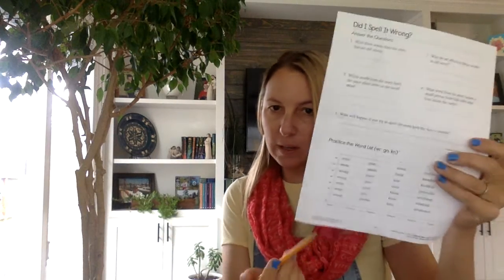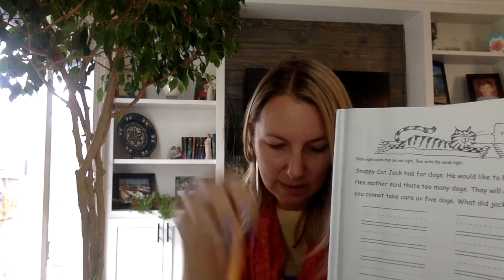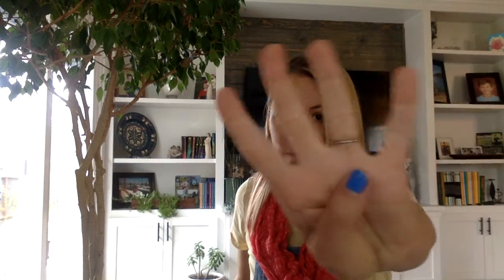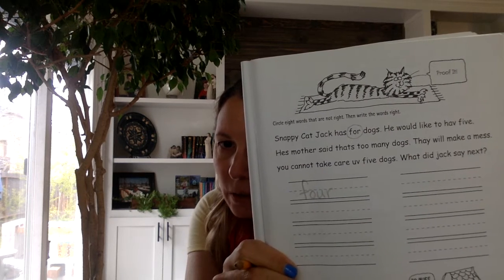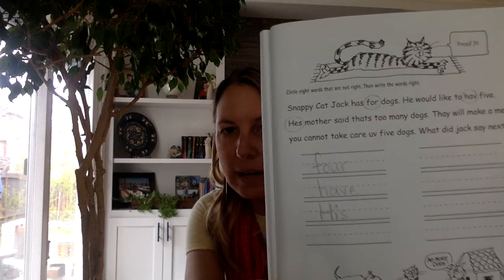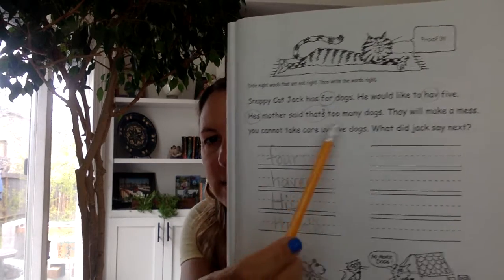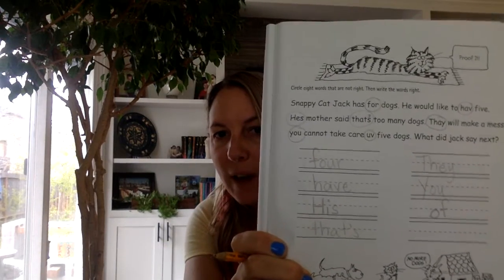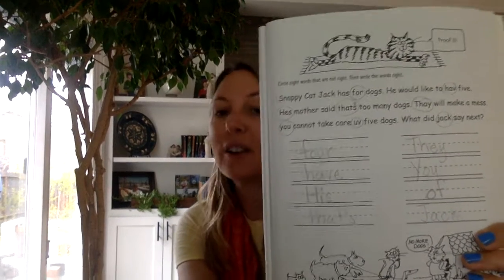ELA Skills day three 5 13